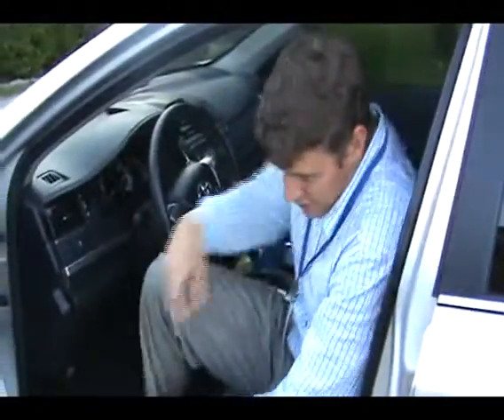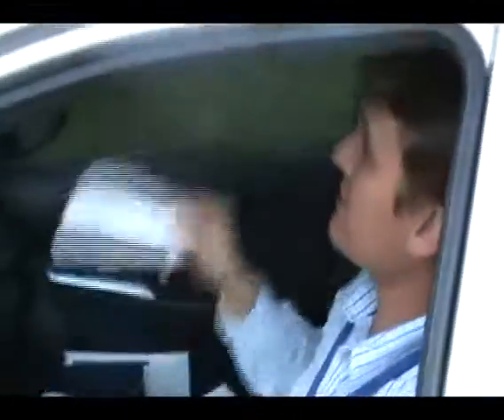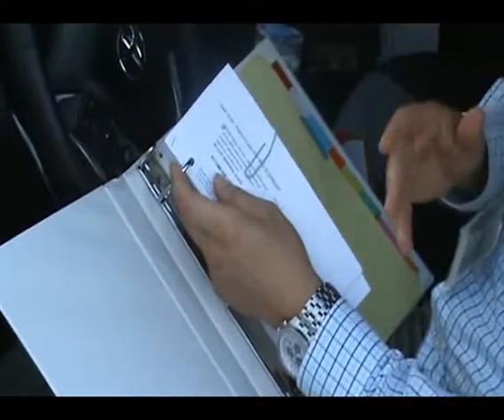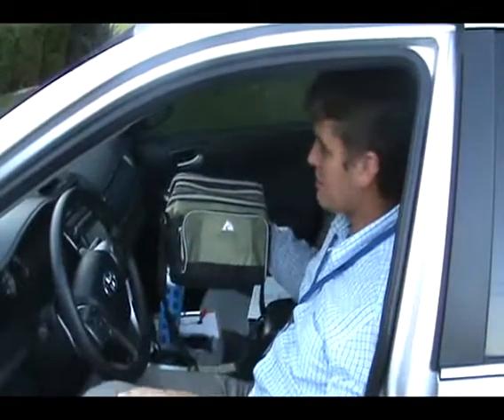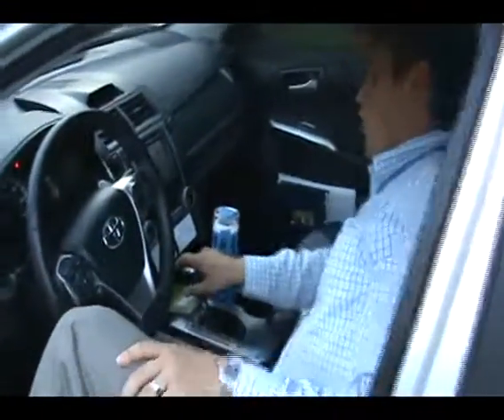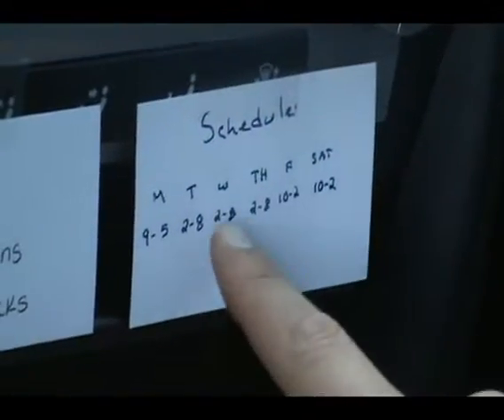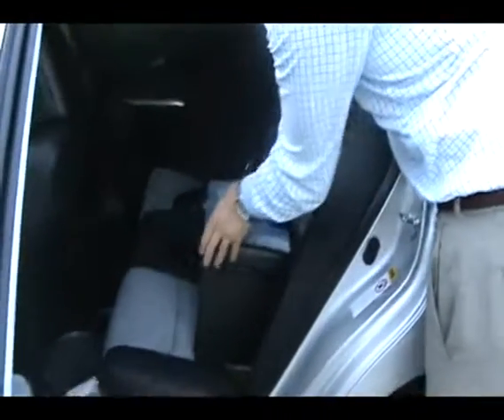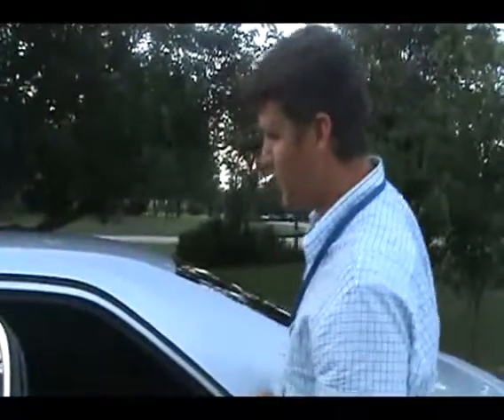Setting up you Mobile Office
Deals on wheels